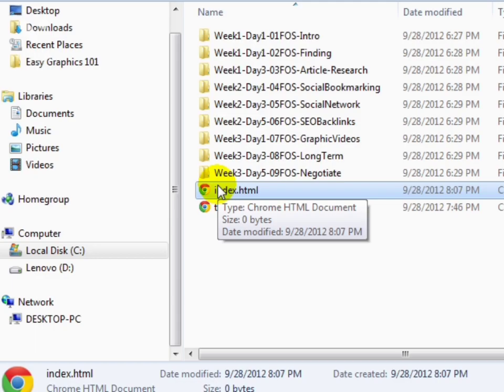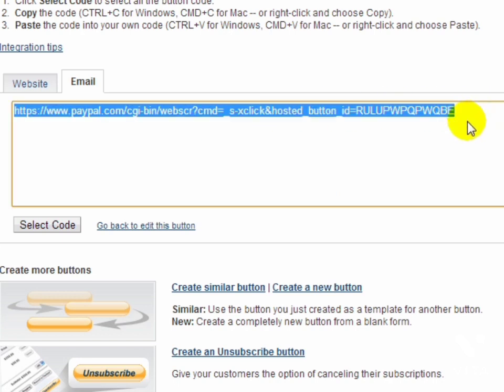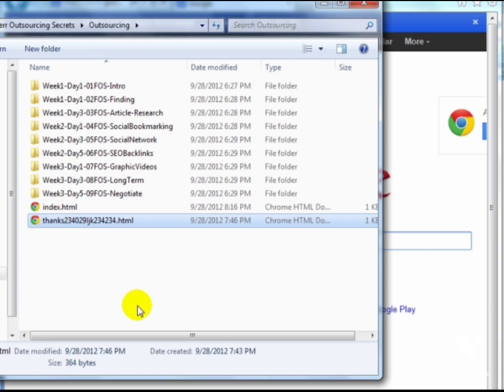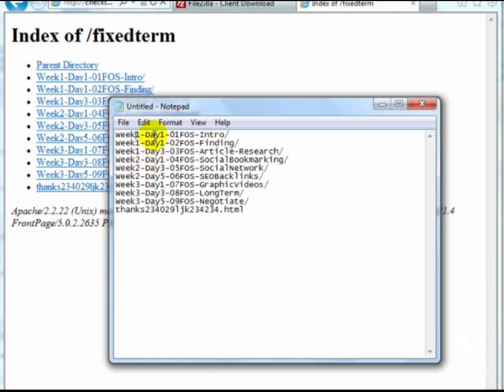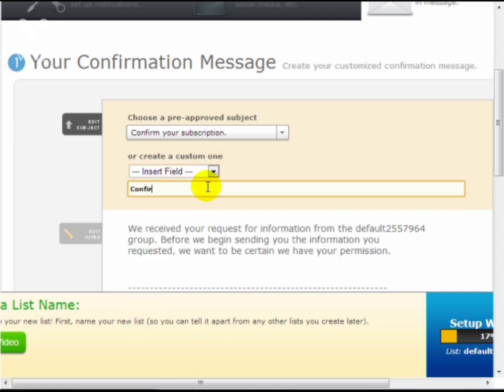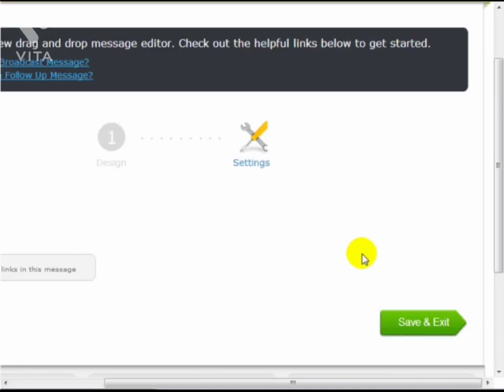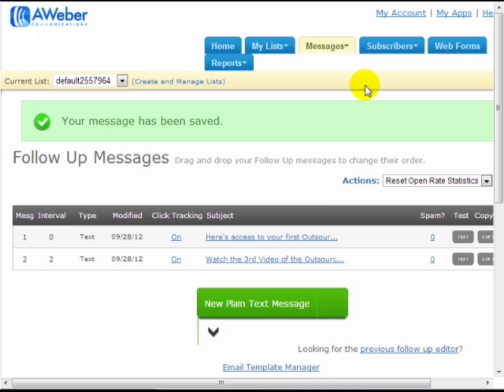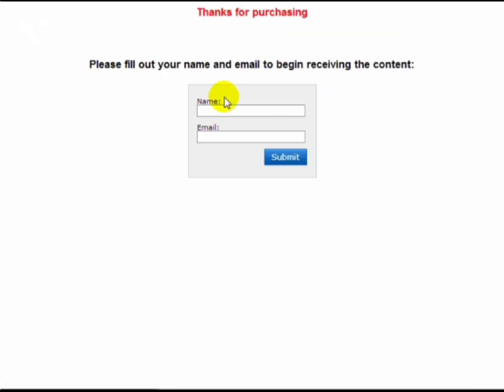Member of Jackpot Part 2 | Jackpot member jackpot jack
Member of Jackpot | Jackpot member jackpot jack